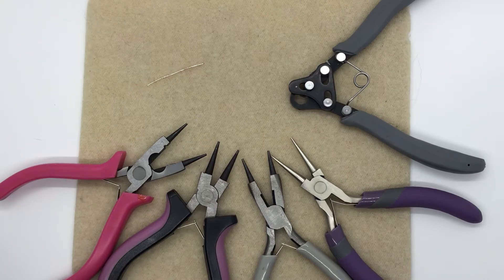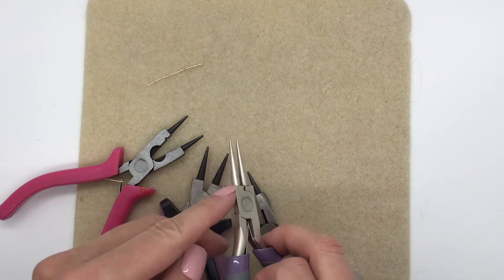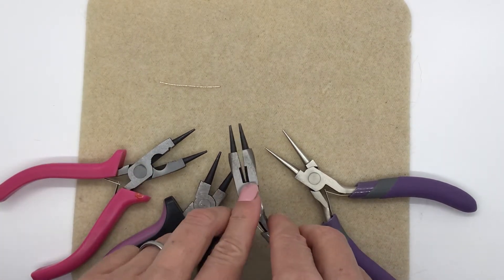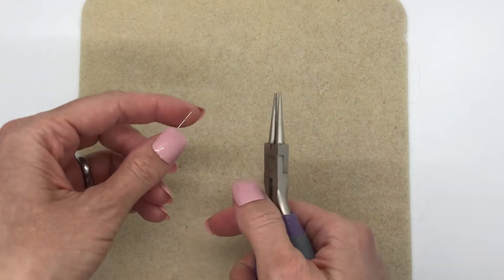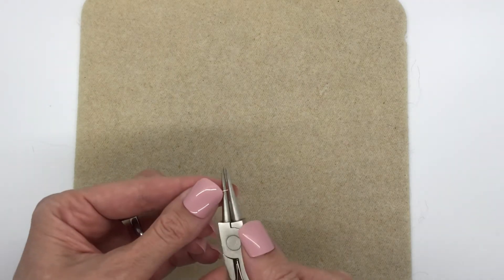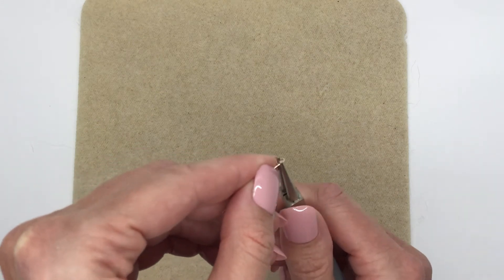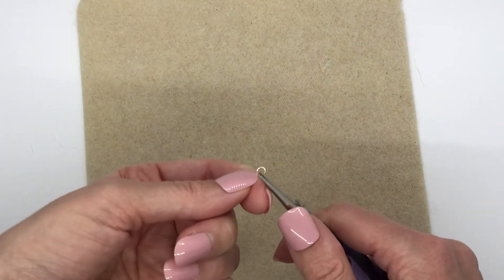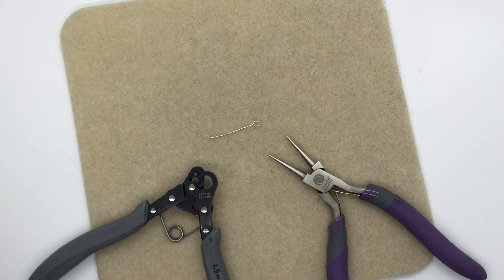Make Your Own Eye Pins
Ran out of eye pins and a few stat? Don’t fret! You can make several eye pins within minutes. It’s true! Check it out here.